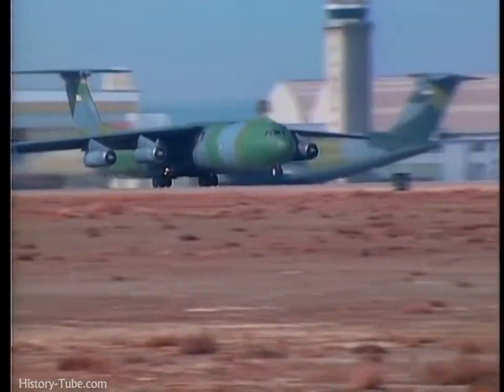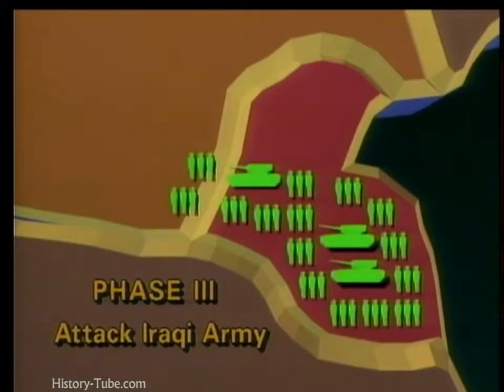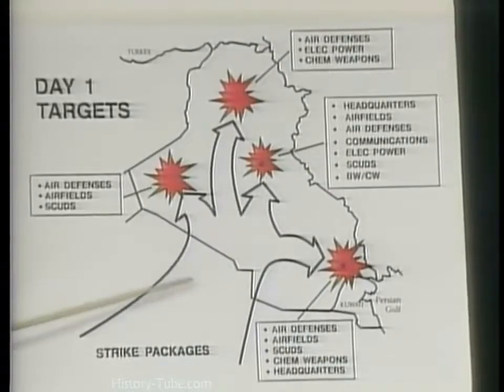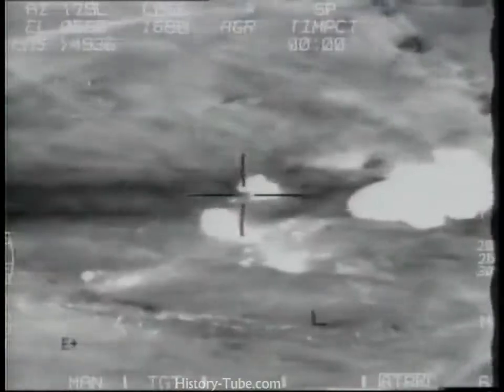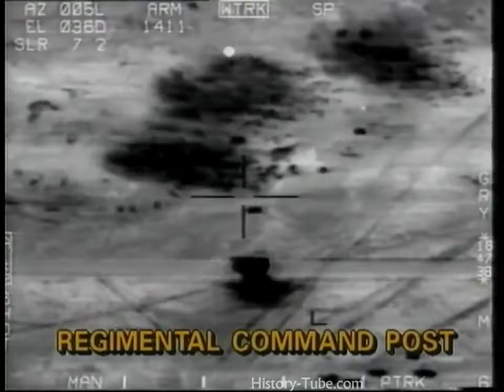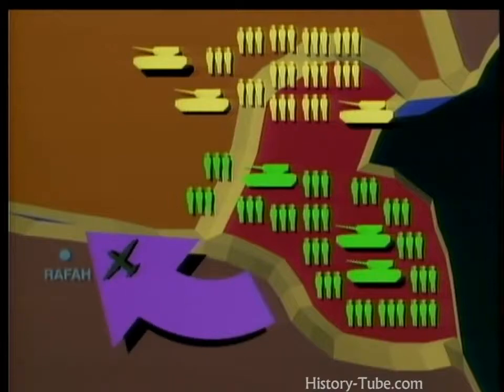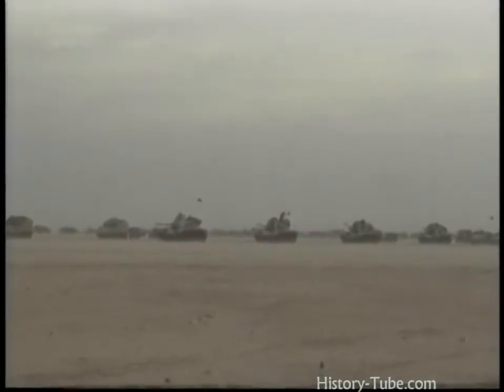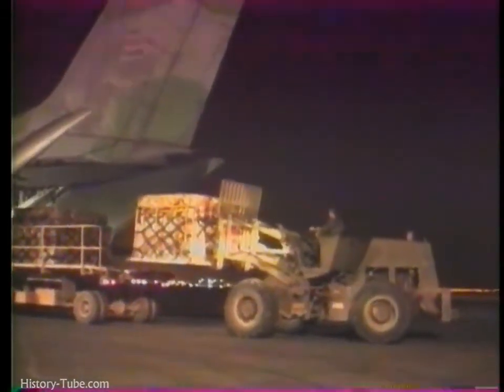BIRDS of PREY: Strategic Air Power in Desert Storm ()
This educational film is an overview of the air capabilities in 1992.

This educational film is an overview of the air capabilities in 1992. The Ground Assault Desert Storm Documentary The Ground Assault Desert Storm Documentary The Ground Assault Desert Storm.

FirePower by Simitar Video Ordnance 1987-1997 Volume 3 Number 7.